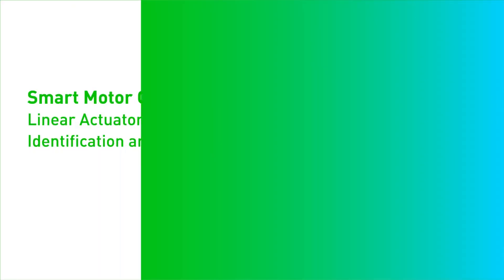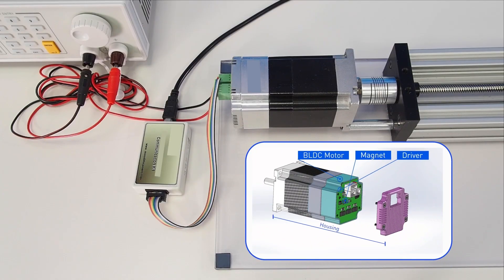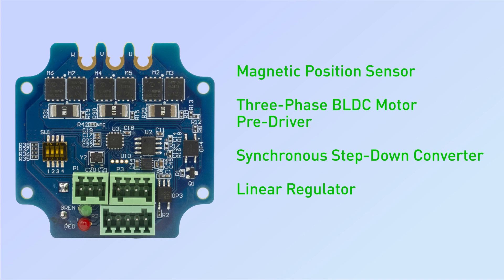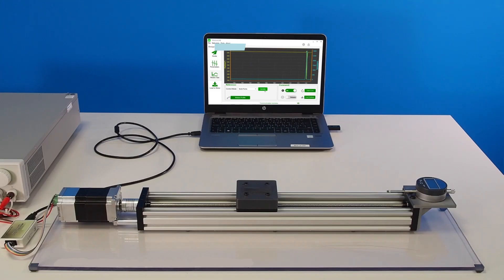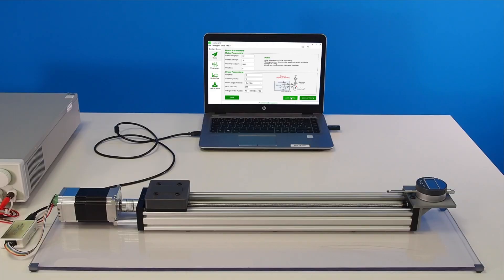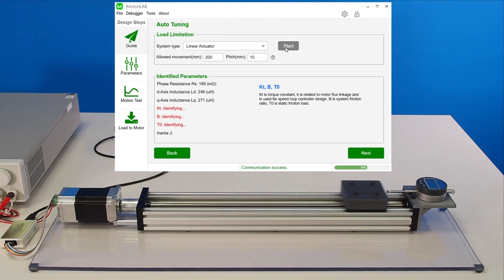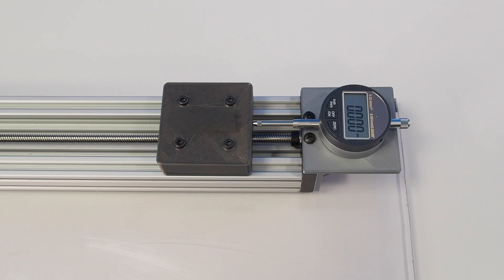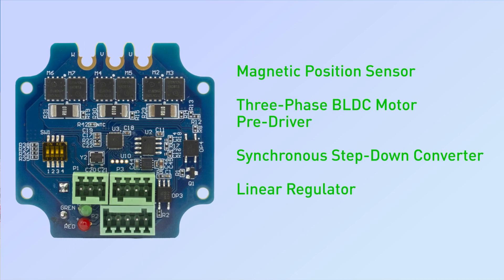Using a BLDC Servo Motor to Precisely Control a Linear Actuator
This short demo shows how EZmotion's smart motor module can be used for linear actuator motion solutions. The smart motor provides excellent performance and easy operation due to its integrated structure. By integrating a brushless DC (BLDC) motor, a driver, and a controller into one device, this solution requires less configuration and eliminates complex calculations from the user due to the module's automatic parameter identification and auto-tuning algorithm.